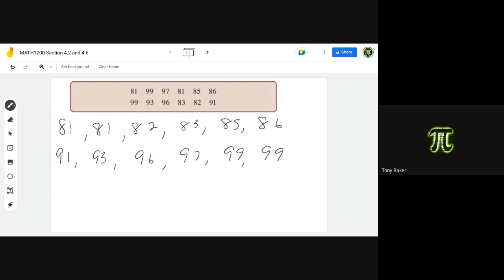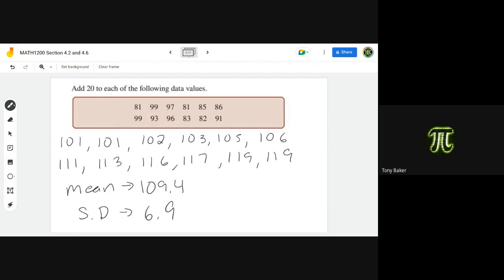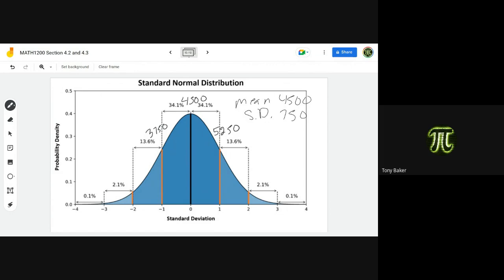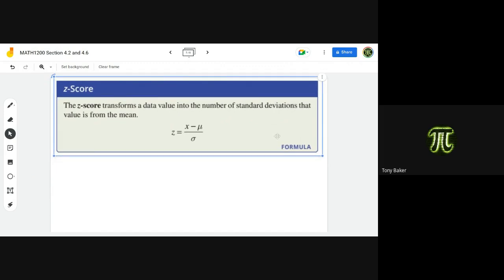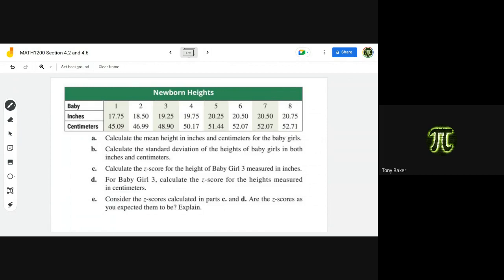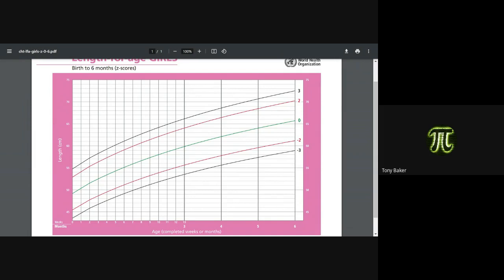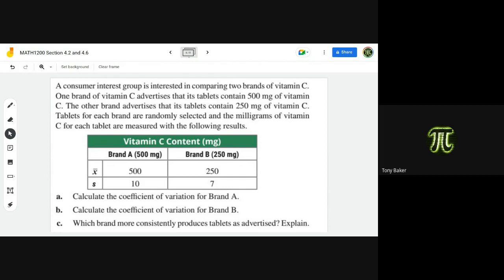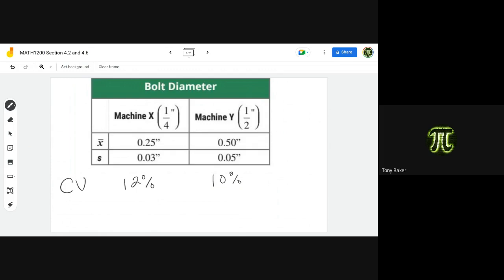Stats MATH 1200 2023 09 28